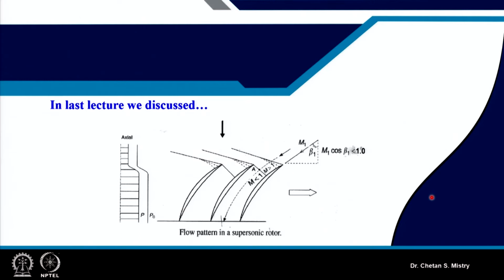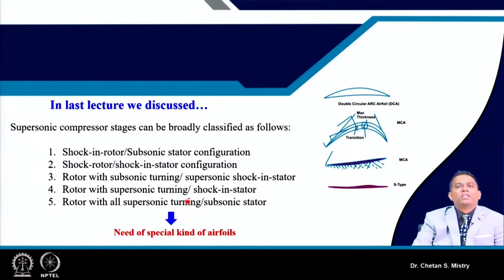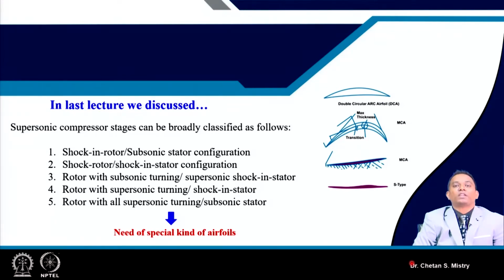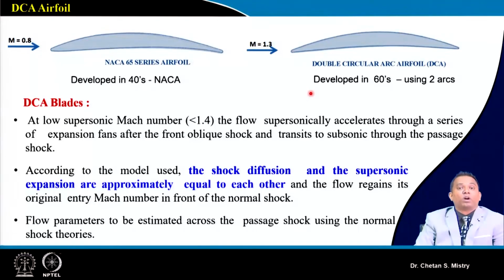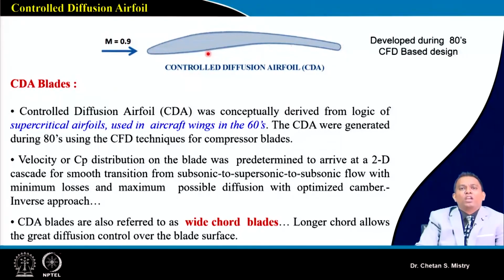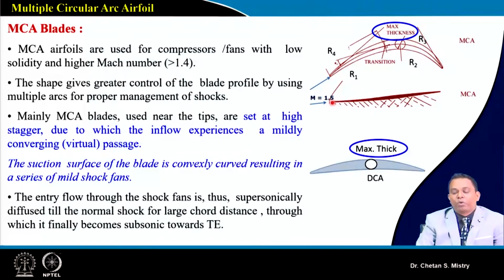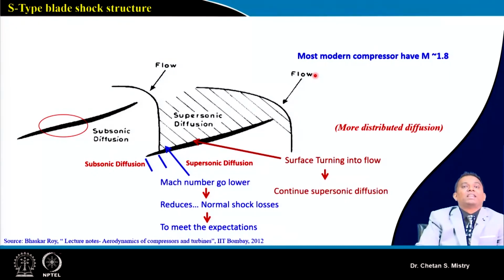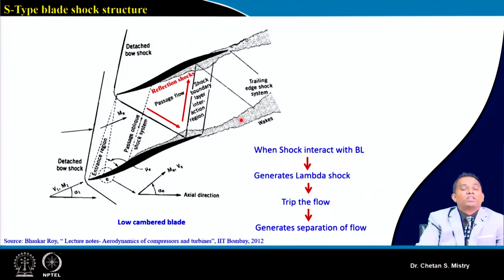Lecture 51: Transonic Compressors (Contd.)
Concepts Covered:
Discussion on DCA, CDA, S type airfoils for Transonic compressor